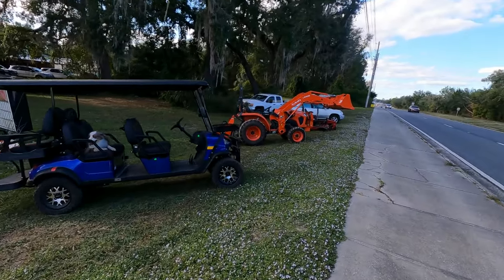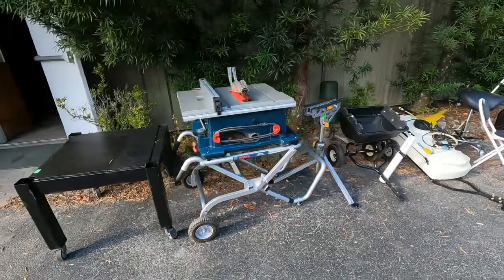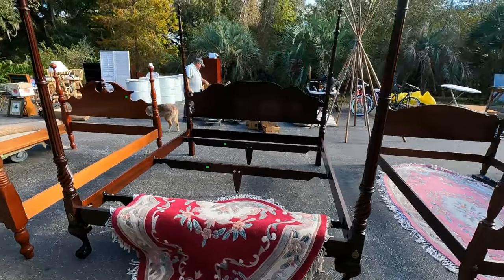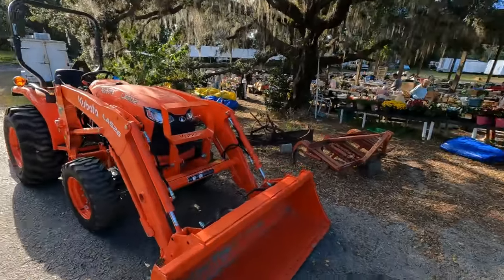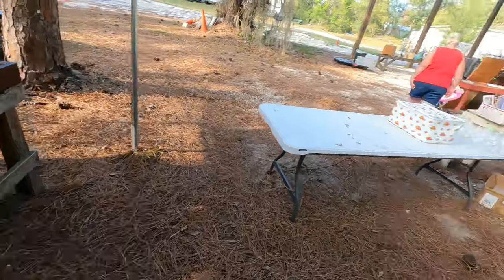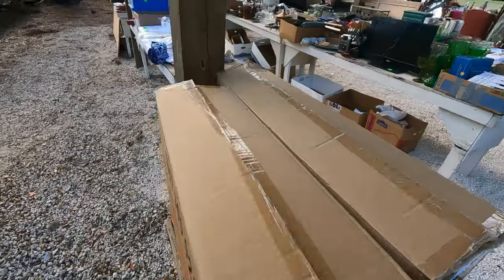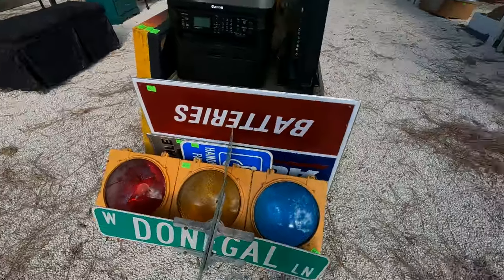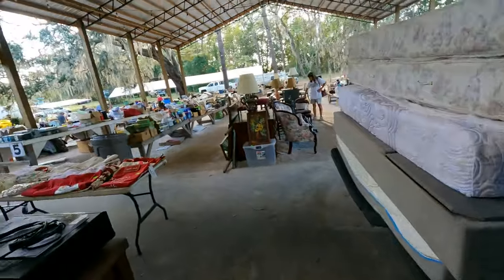11/19/2024 Open-Air Auction